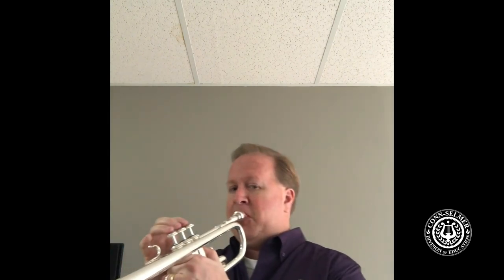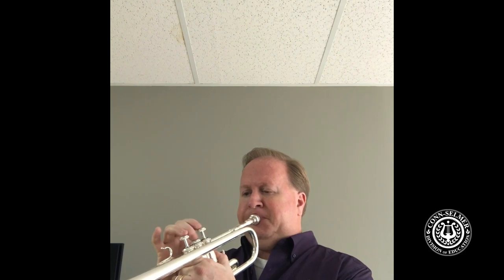Loosening the Valve Cap Trick - Chip Crotts, Conn-Selmer Educational Clinician & Bach Trumpet Artist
Chip Crotts shares how to create a more transparent, refined approach to technique with your students and large valved brass ensembles.